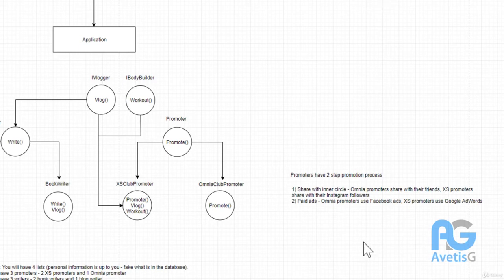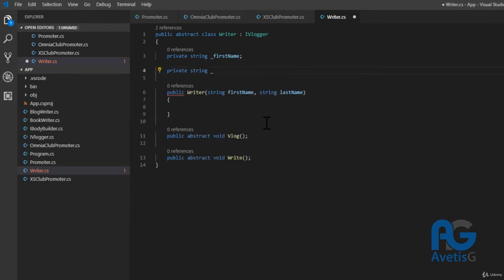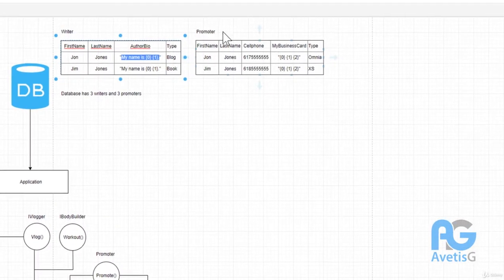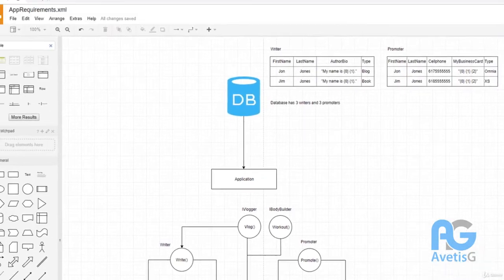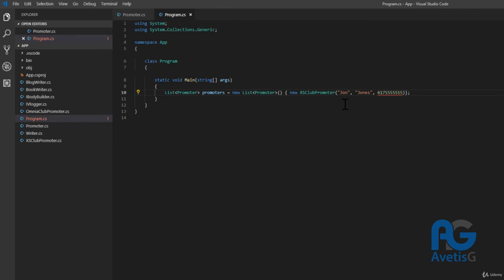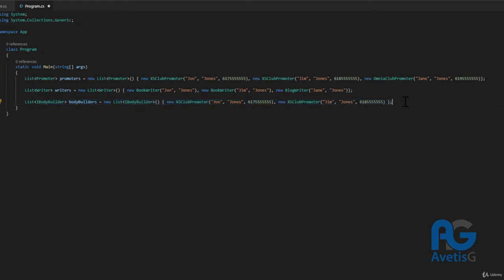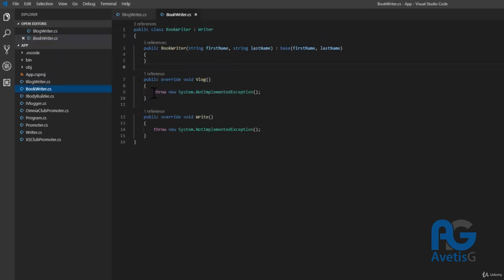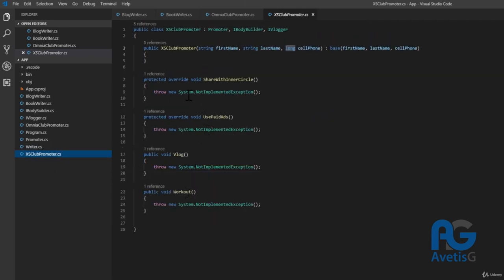Beginner Object Oriented Programming In C# and .NET Core : Small App Part 2